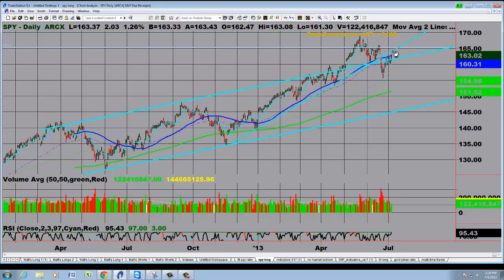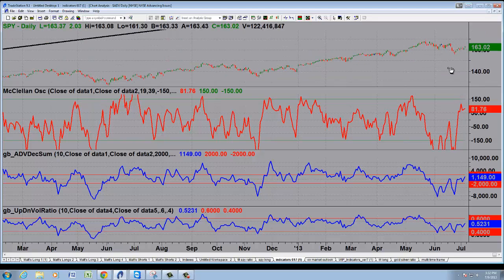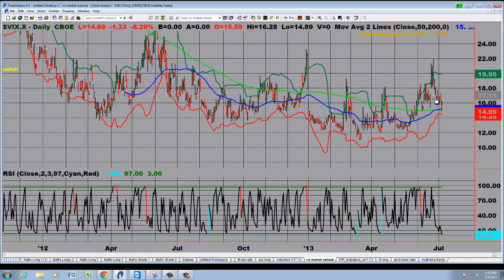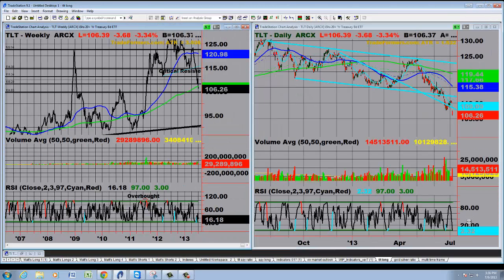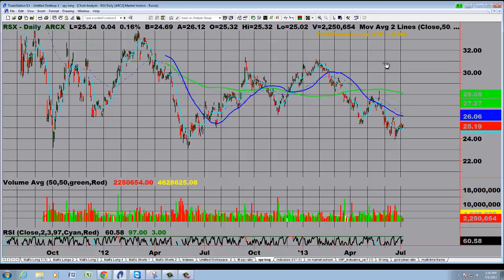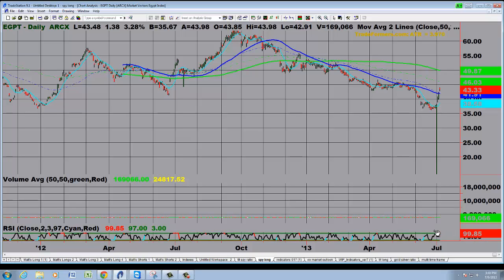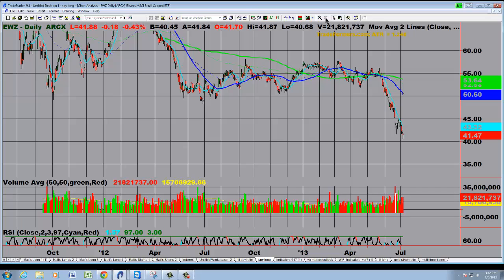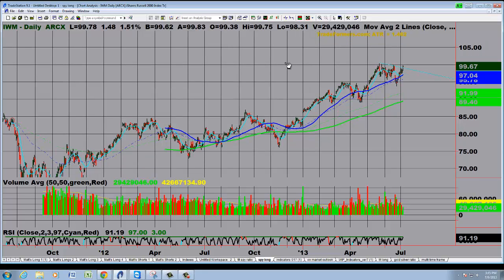Stock Market Analysis for the Week of 7/8/13: Revolution, Part 2